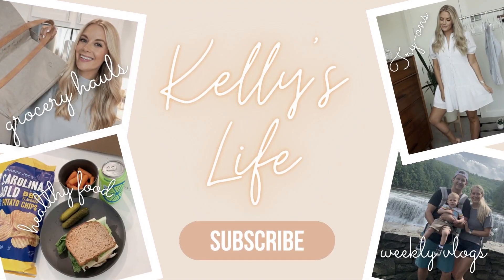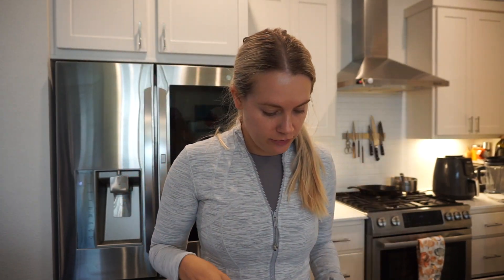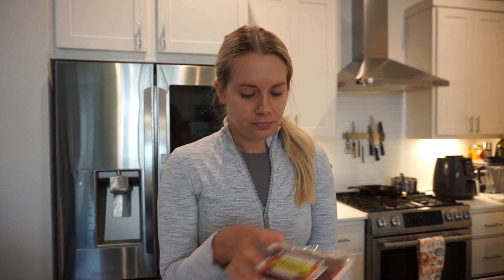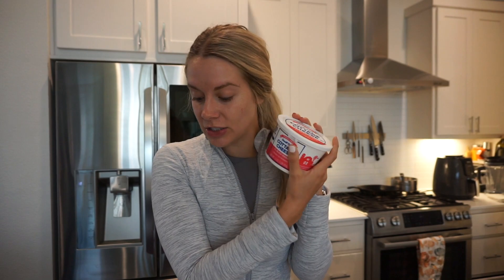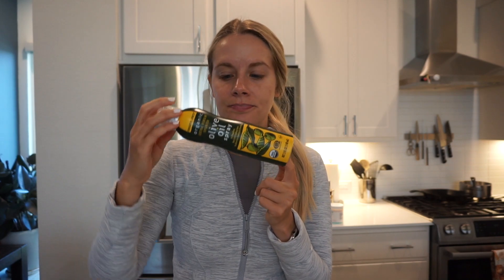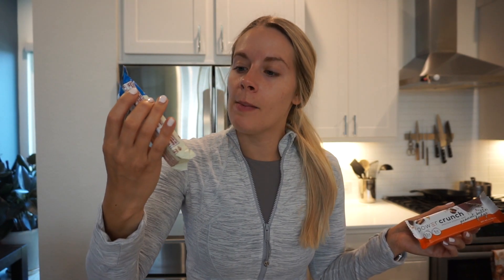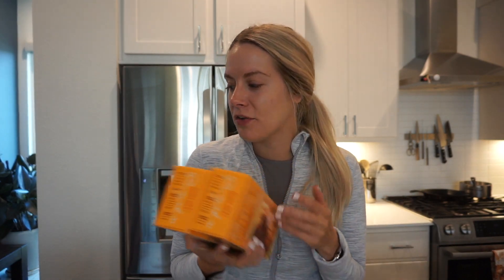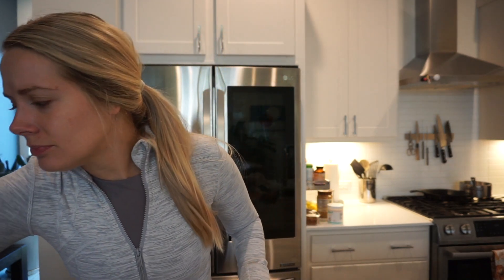$200 HEALTHY GROCERY HAUL | TRADER JOES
Hey Everybody!